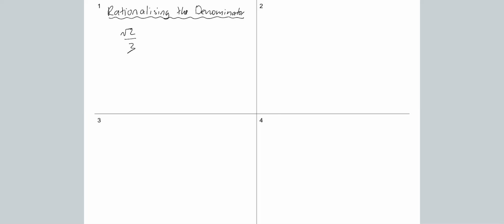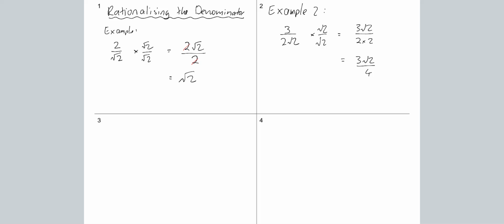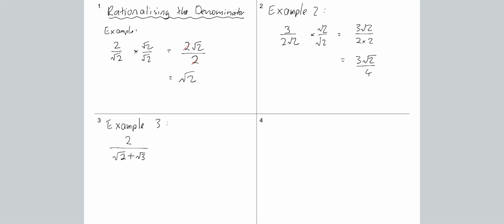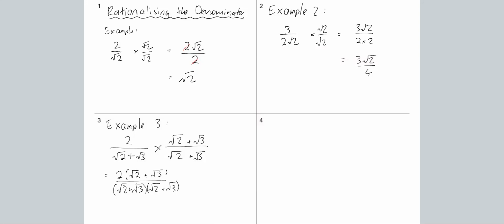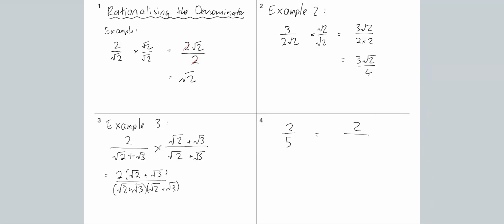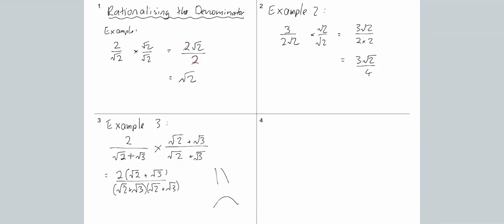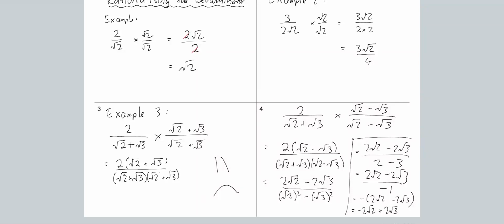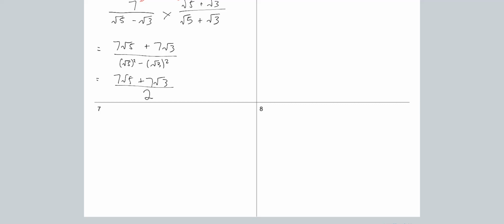9MExt - Rationalising Denominator.webm